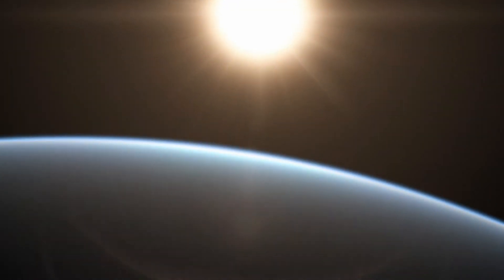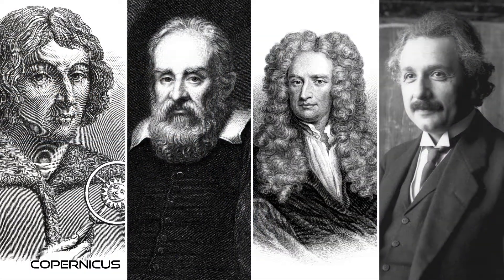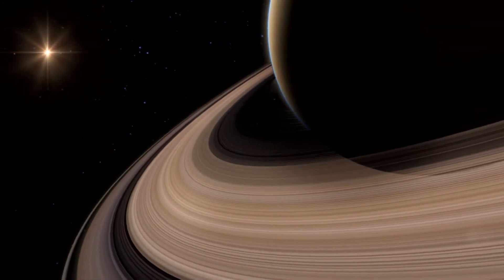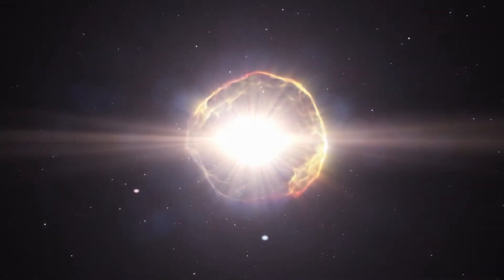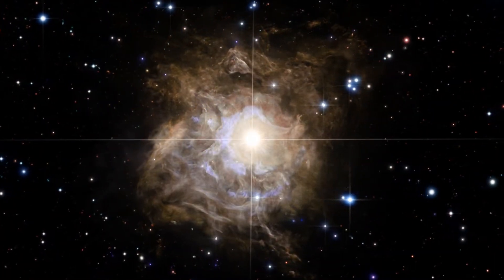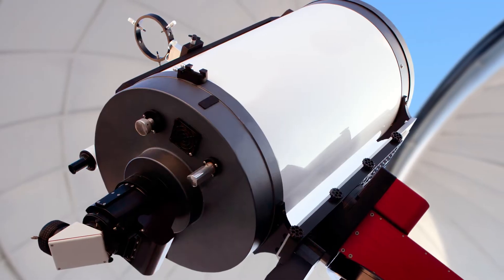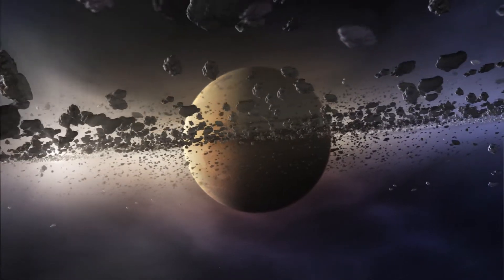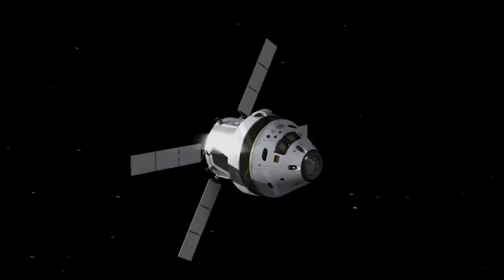AST1002: Course Intro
Video developed by The Center for eLearning at Florida State College at Jacksonville
Content Provider - Dr. Mike Reynolds